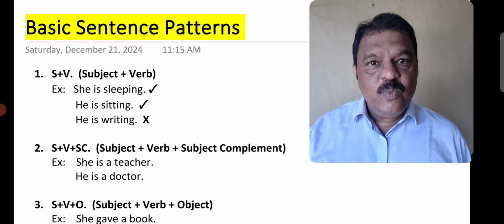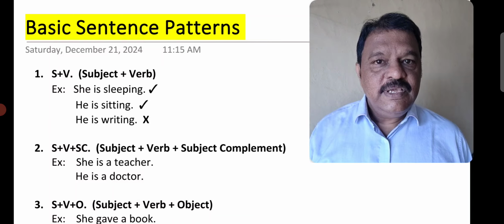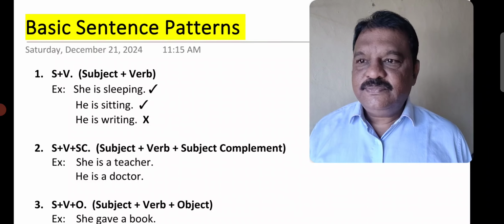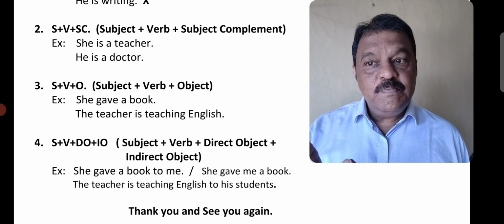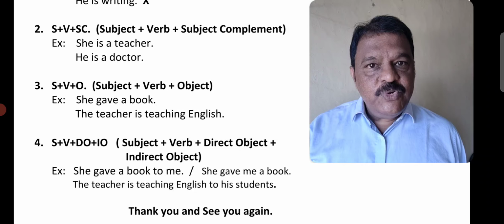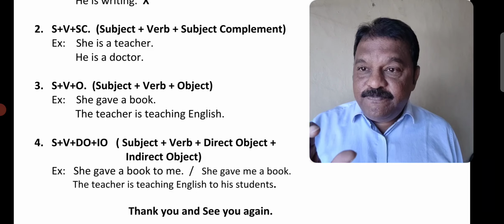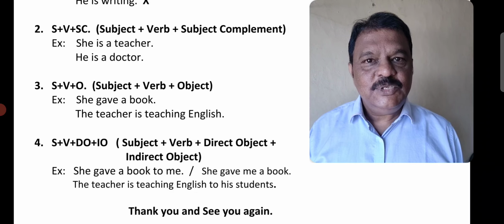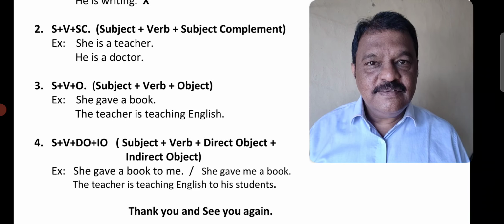Improve your Spoken & Written English by learning the structural patterns of English sentences.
This video teaches four basic English sentence patterns to its viewers. The learner’s of English language can watch it and get benefited. Four basic patterns of English sentences are discussed here in detail:   S+V,   S+V+SC,   S+V+O  and   S+V+DO+IO.
Get to know them. Keep the examples shown here as your model sentences and produce or compose your own English sentences. Thus, improve your spoken and written English.
Watch the video fully and carefully till the end.